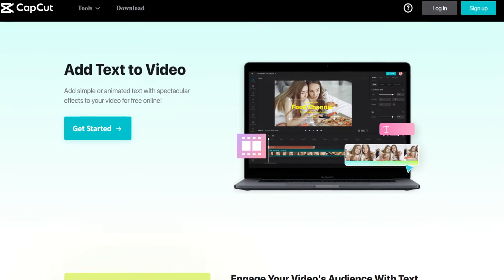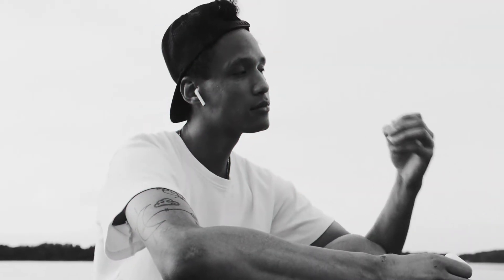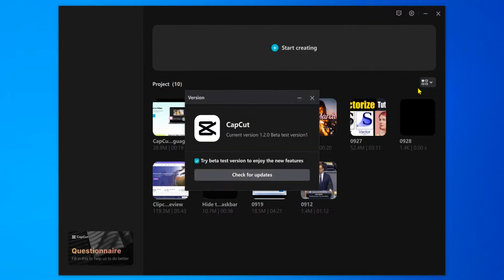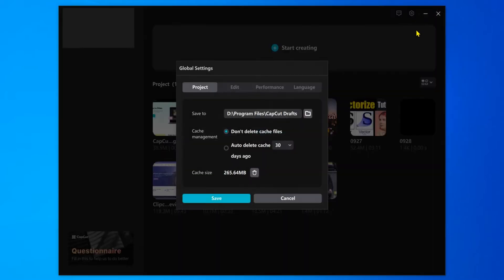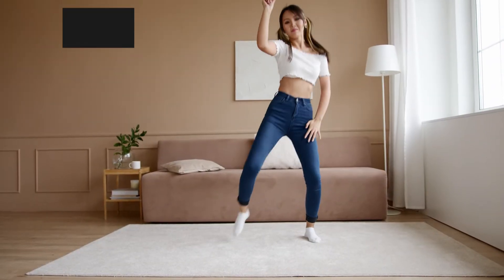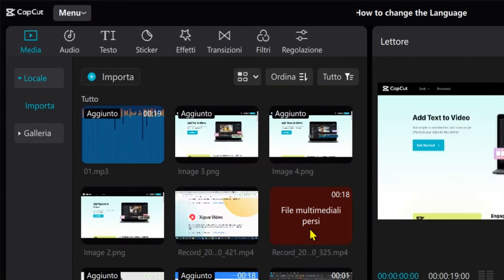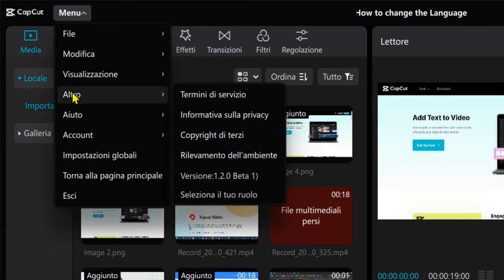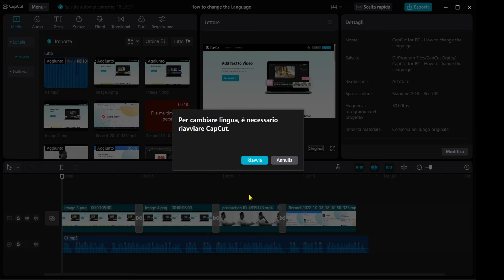CapCut for PC - How to change the Language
CapCut for Windows PC supports seven languages. Learn how to change the language of the user interface. +++ SOLIDBugs - SOLID Software Tips +++

+++ Playlist with all my videos on CapCut +++

+++ Press the "Like" button on each video +++